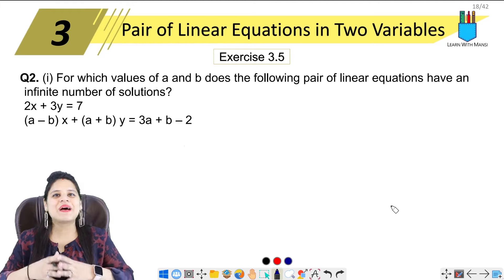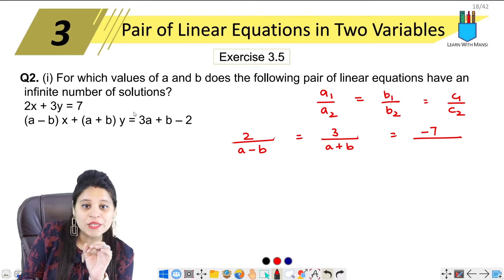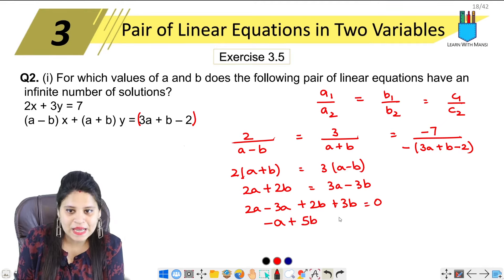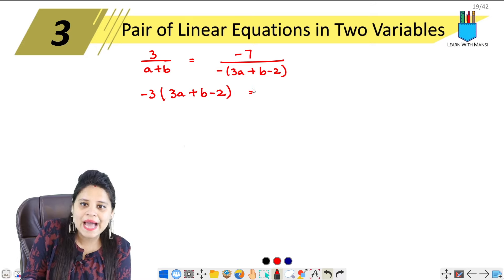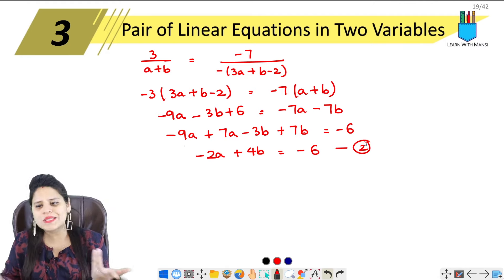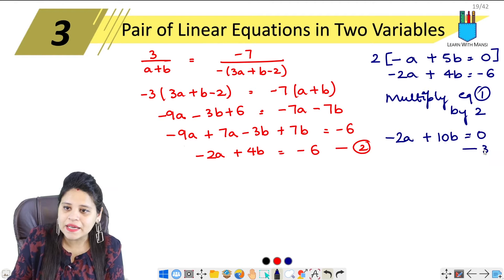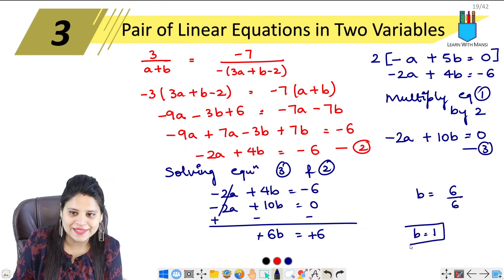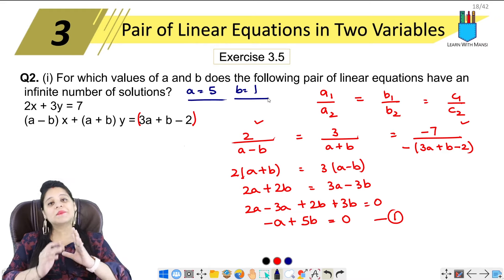Class 10 Maths | Chapter 3 | Exercise 3.5 Q2 i | Pair Of Linear Equations in Two Variables | NCERT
We will cover Exercise 3.5 Q2 i of chapter 3.